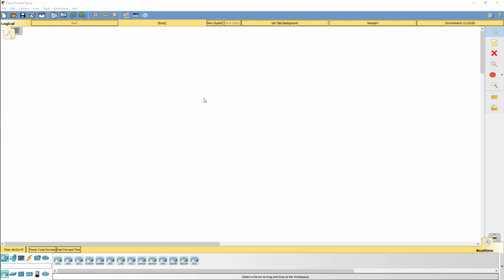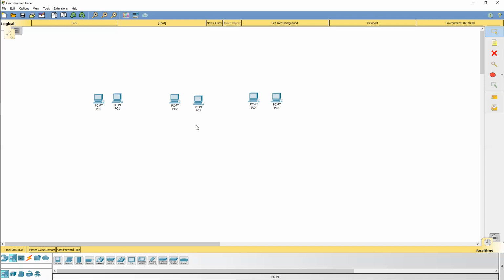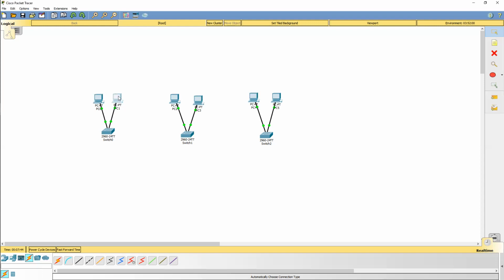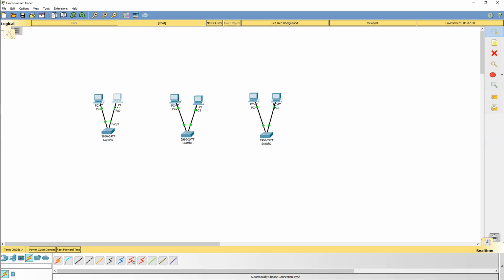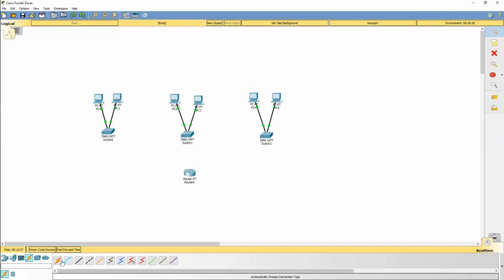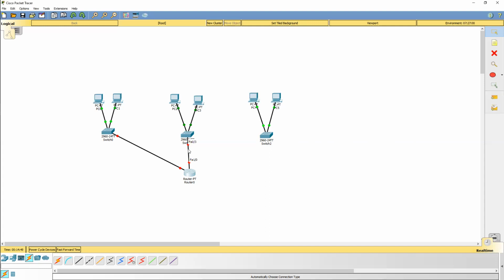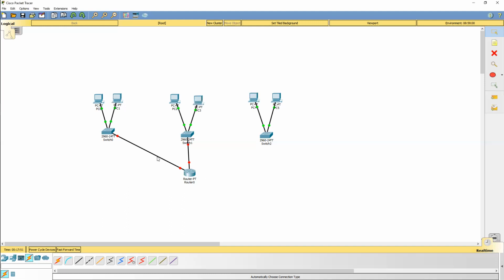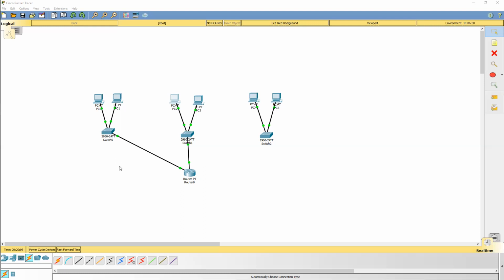Networking Routing | Ekascloud | English